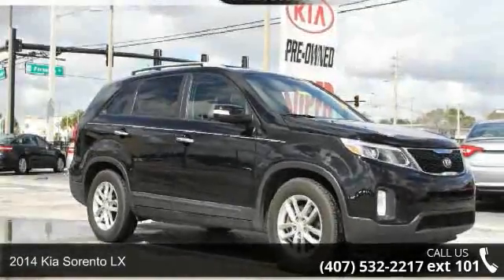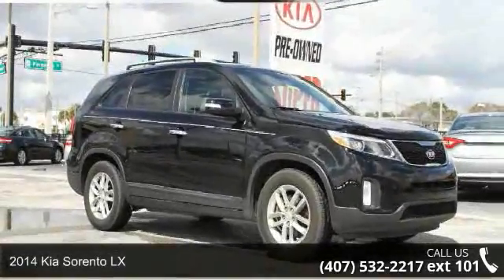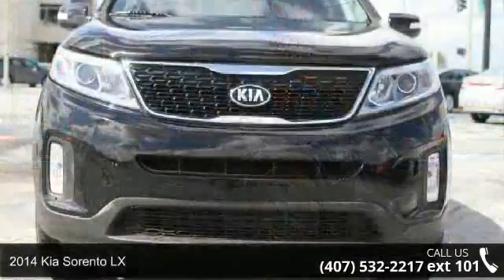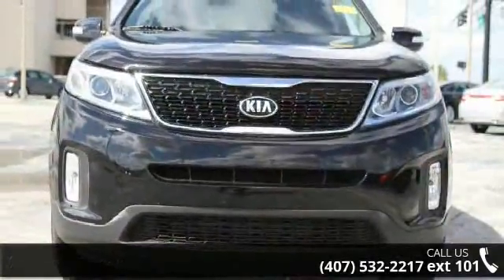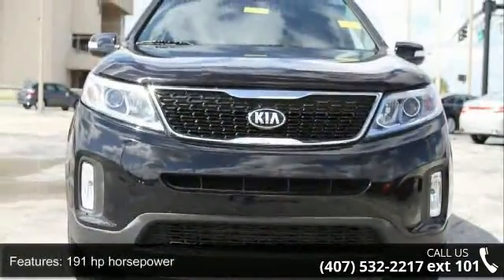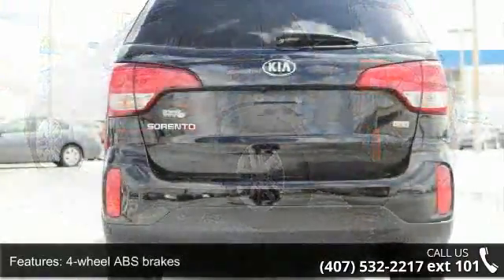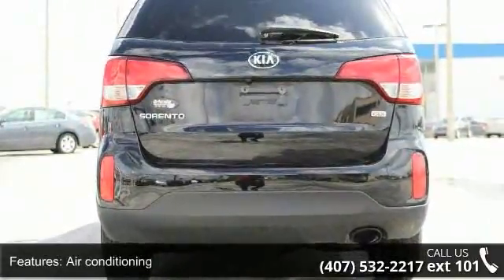2014 Kia Sorento LX - Orlando KIA West - Orlando, FL 32808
**KIA CERTIFIED 10yr/100K Mile Warranty**, **ONE OWNER**, *LOCAL Trade-in, *Full Safety Inspection, **150 point Inspection**, and *FAST SERVICE. If you demand the best, this great 2014 Kia Sorento is the SUV for you. This Kia Sorento has a great cockpit layout, with all the controls easy to find and right where you need them. Kia Certified Pre-Owned means you not only get the reassurance of up to a 10yr/100,000 mile limited powertrain warranty, but also a 150-point inspection/reconditioning, 24/7 roadside assistance, trip-interruption services, rental car benefits, and a complete AUTOCHECK vehicle history report.  Call **USED (**8733) from your mobile phone   Visit **OrlandKiaWest.com** to view all of our inventory. ** or in person @ 3407 W Colonial Dr Orlando FL 32808. *To receive the special Internet price must come in and ask for the Internet DepartmenT.